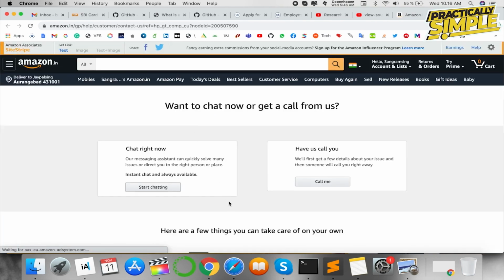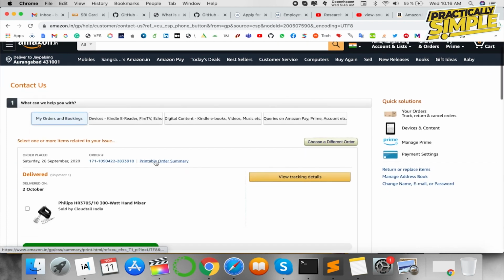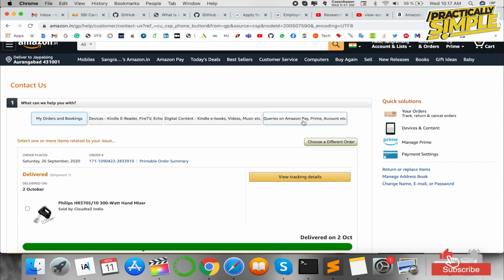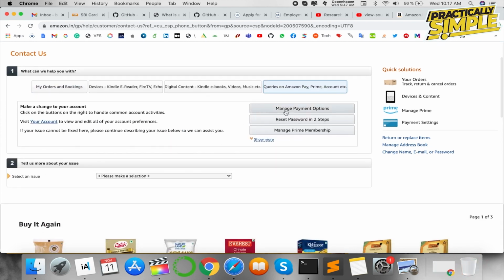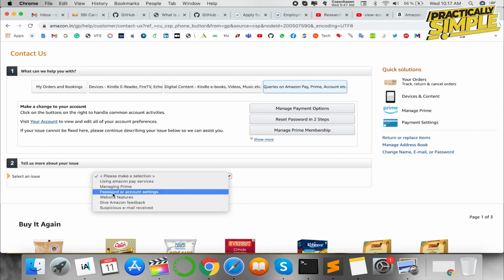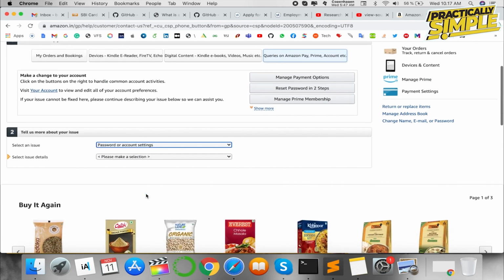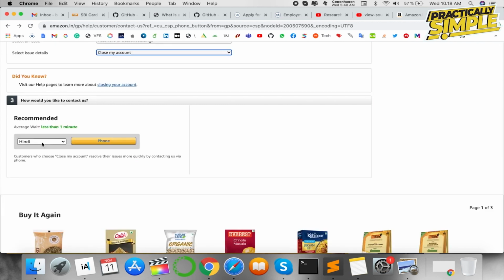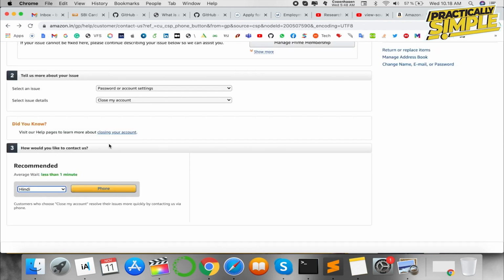How to Delete Amazon Account Permanently - Easy!!!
If you want to Find How to Delete Amazon Account Permanently but don't know how to do it, then this tutorial is for you!

In this tutorial, I'm going to show you How to Delete Amazon Account Permanently.